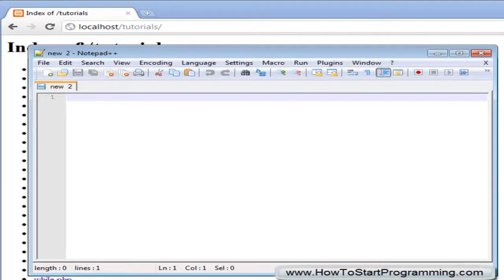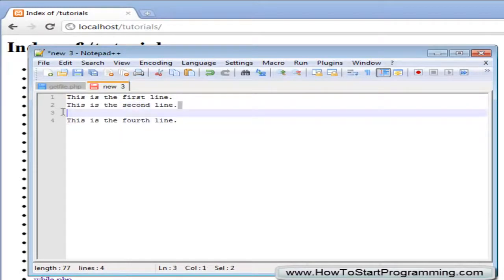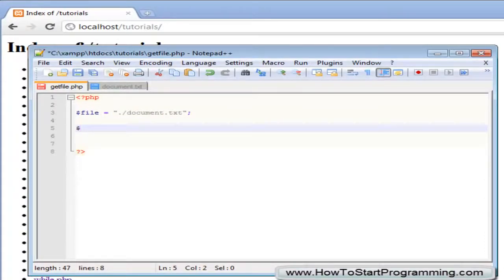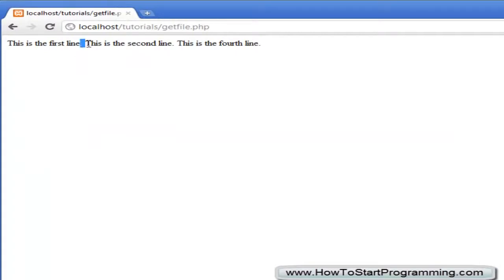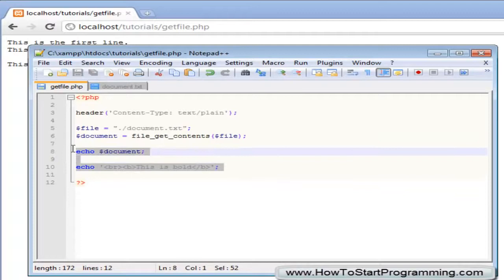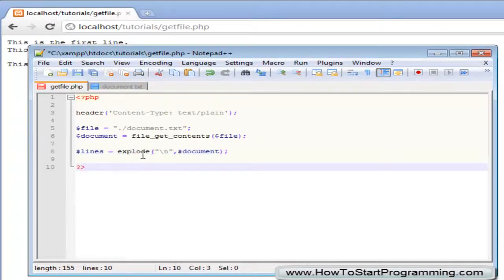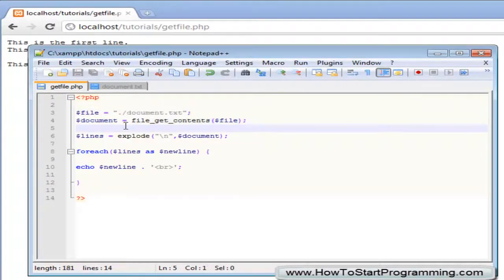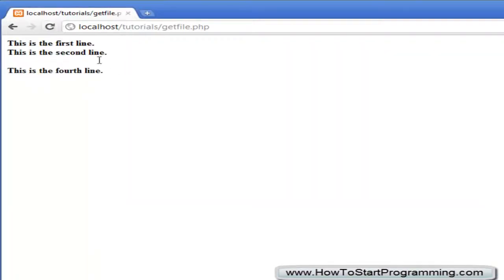PHP Tutorial 24 Reading A File PHP For Beginners